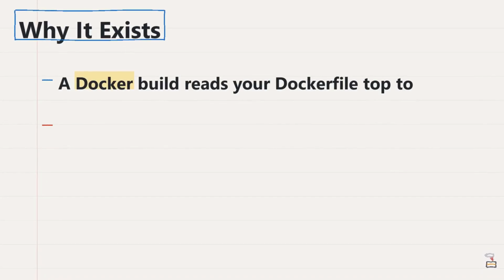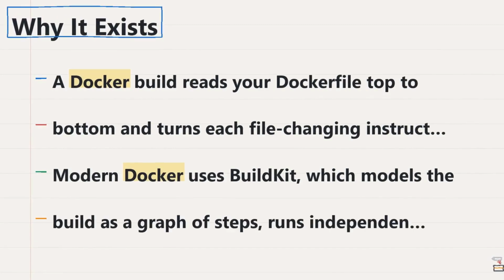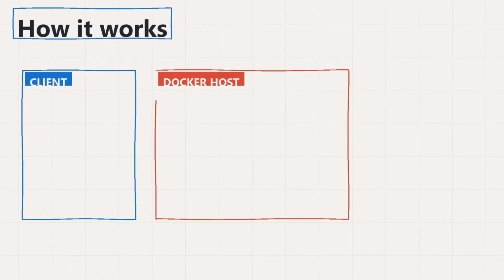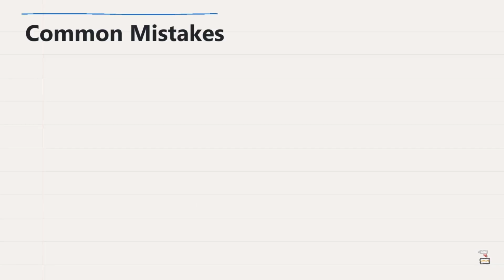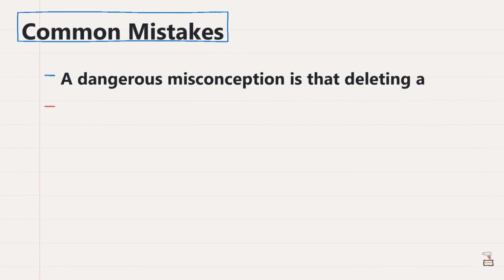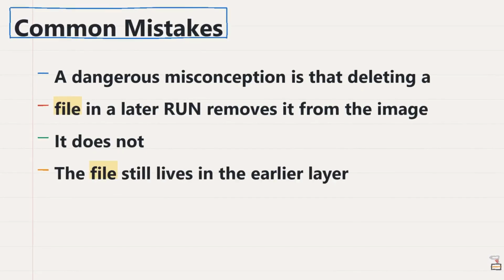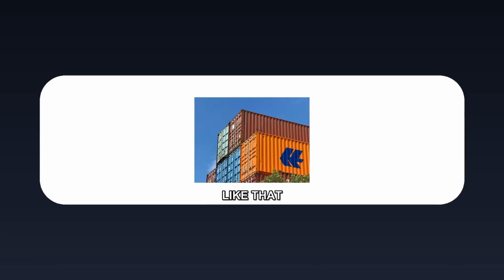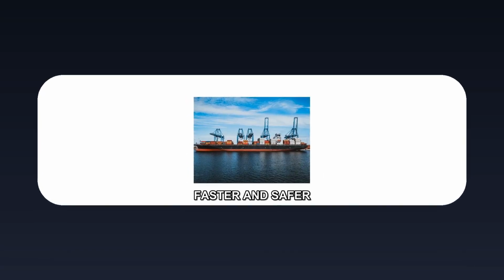How Does Docker and Kubernetes Work Together?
Docker And Kubernetes Work Together explained simply, with clear diagrams and a real-world example.

In this video you'll learn:
• Understand the relationship between Dockerfile instructions and image layers
• Learn how Docker's build cache affects rebuild times
• Apply best practices for writing efficient Dockerfiles

Chapters:
0:00 The story
0:45 The problem
0:59 Why it matters
1:17 How it actually works
2:39 A real example
2:56 Common Mistakes
3:23 The takeaway
3:36 What to do next